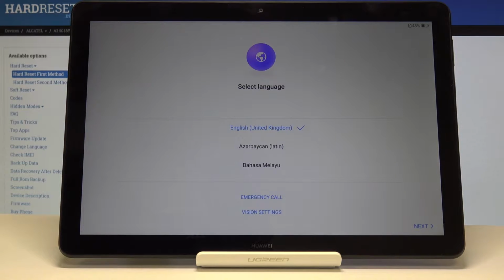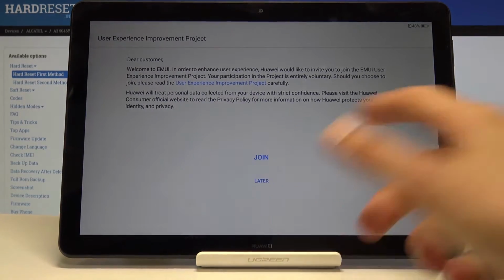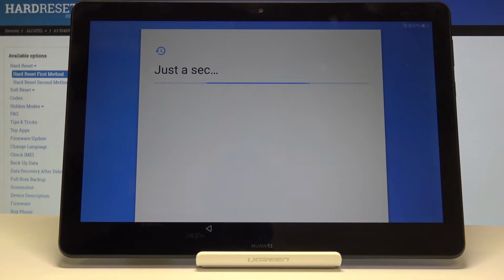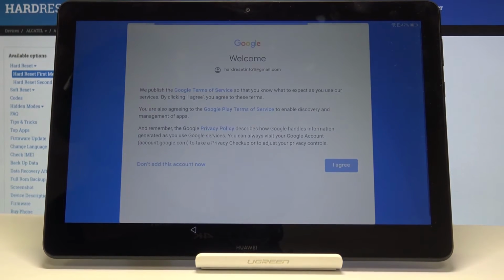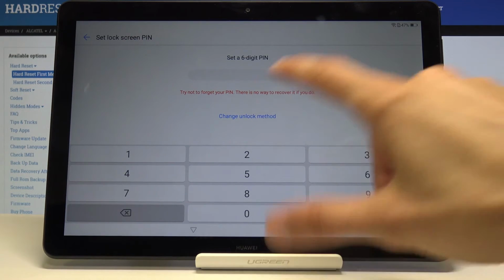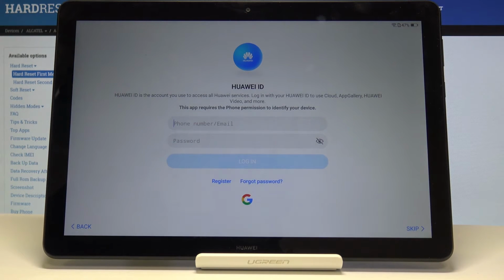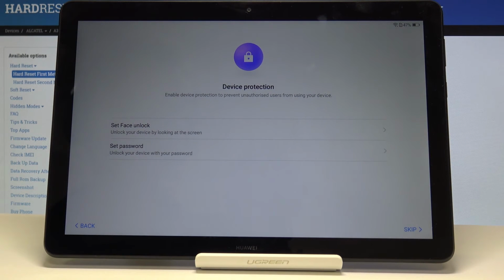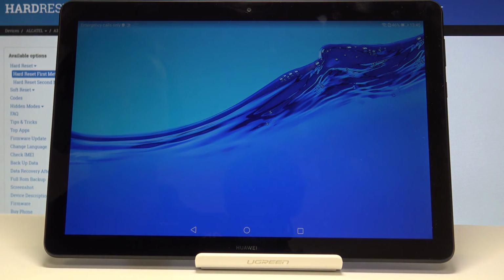How to Set Up Huawei MediaPad T5 - Configure and Activate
Let’s set up your brand new Huawei MediaPad T5! Come along with the detailed tutorial and have no troubles with connecting your device to the proper Wi-Fi or logging with your Google account. Pick your native language and set up the correct region. Activate your tablet smoothly and easily.

How to set up Huawei MediaPad T5? How to activate Huawei MediaPad T5? How to configure Huawei MediaPad T5? How to select language in Huawei MediaPad T5? How to enable Huawei MediaPad T5?